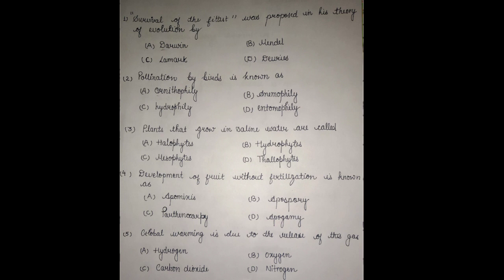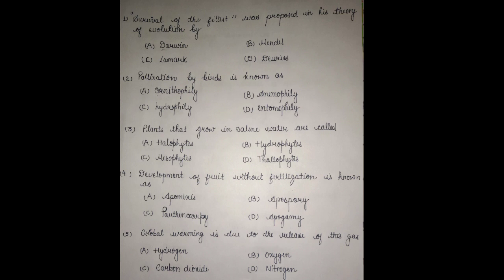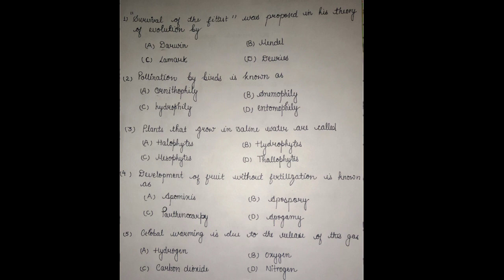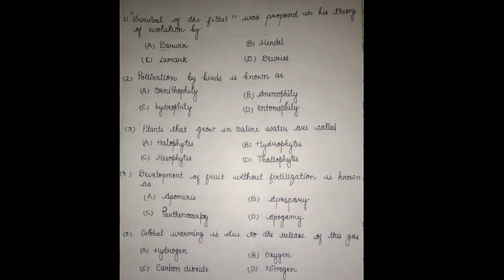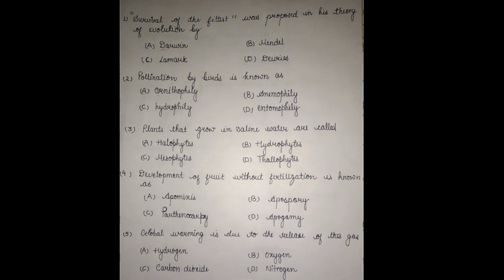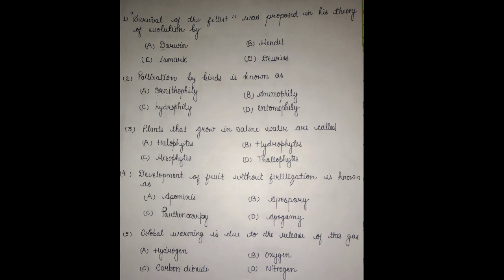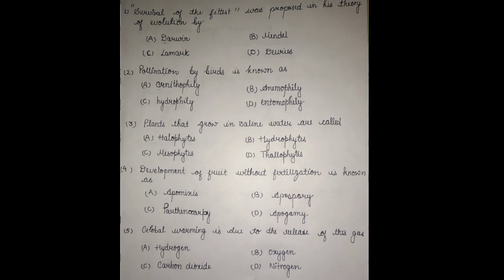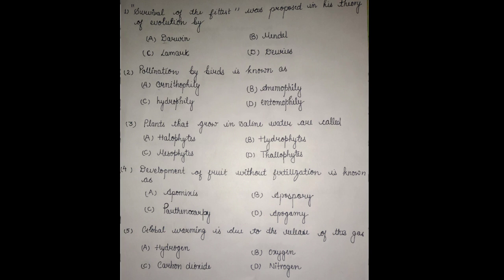Biology Questions ( Military Nursing Services) Part-1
Hey there!
I hope these biology questions will help you in preparing for MNS.
Study well and All The Best.